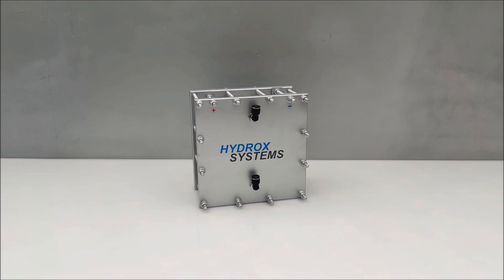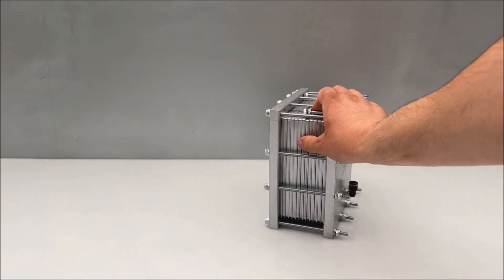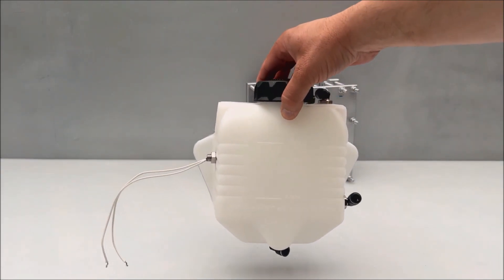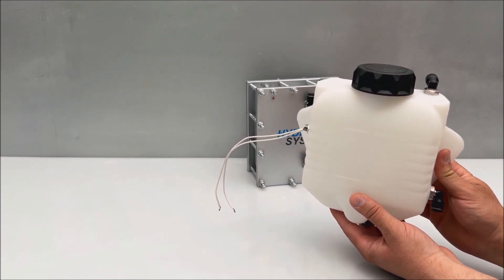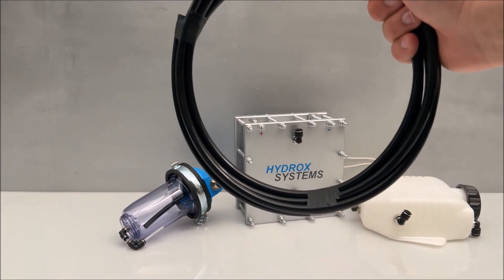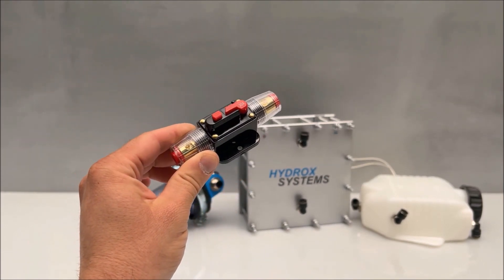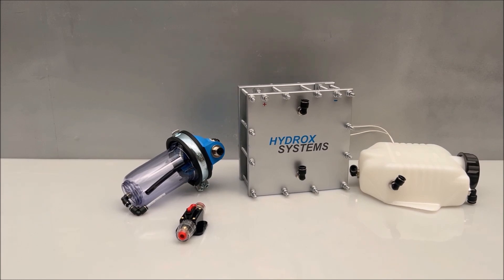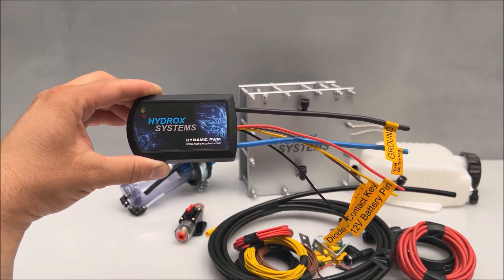HHO Generator in Car - What is included in the kit HS 4000 Pro - Full review 🤨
HHO Generator in Car - What is included in the kit HS 4000 Pro??? 🤨

Hello, my name is Angel and today I'm going to show you what's included in the kit HS 4000 Pro.  This is the kit which is suitable for engines petrol and diesel engines which have engine displacements between 2.5 Liter and 5 litre.
So, what's the most important thing in our kit? This is the dry cell, this is actually HS4000 dry cell which has 13 plates stainless steel plates with titanium some percentage included in this stainless steel by specifications of the manufacturer of that steel. So, we have 13 plates, one positive, two negative connectors and in between they have from each side five neutral plates.
Why we have neutral plates? Because we have 12 volts, so we have two volts in each space between all these plates, so everywhere is two volts. And so this dry cell has measures let me show you 190 mm by 190 mm which is exactly 7.5 Inch by 7.5 Inch and the depth is with connectors and bolts ia 130 millimeters or 5 inch.
So, take this in consideration when you're measuring about space in your vehicle because especially under the hood is kind of complicated to find the space to Mount this dry cell. Besides that this dry cell must be on the lower level. Then the next important element this is the reservoir dry cell I can say about the dry cell that it has our own-made gaskets which are made in by our own recipe, because we need it a certain parameters of these gaskets not just regularly EPDM rubber. We need it EPDM rubber, but another additional components in this rubber. That's why we add different materials and components into this rubber so it's a kind of custom made for our needs because of temperature because of hardness that we need with exact number of Shore the hardness of the material of temperature resistance. What else chemically chemical resistance.
As well in this dry cell we have 5 mm between each to plates. Why we need five millimeters? Because this way we have more liquid insight to circulate inside the generator which heats up a little slower than normal. Dry cell which gets one or two millimeter between two plates. This is very very important especially if you need to use hire density of the electrolyte. This is important as well why it's important to use higher density of electrolyte because this prevents freezing. Please do not use the advice to use Isopropanol, isopropyl alcohol inside the electroly because they will never mix. Nobody showing this in the videos... I will show in the next video how the basis and alcohol they never Mix and they do not prevent freezing because they're not mixing actually. Anyway this is another topic that I will speak in the next video. So, the next important element in the HS 4,000 system this is the reservoir made by us, because we need it custom made with special sizes, so it will be easier to fit everywhere in each vehicle you can find space because it's flatter actually. So, all of the connectors, again we are using push-in fittings like on the dry cell as well. These Push-In fittings are made in Europe they are not married China or made in anywhere else North Korea South Korea it doesn't matter and they do not leak, we have tested this because I've seen some comments in YouTube that these kind of connectors. They leak if you're using using Chinese that's why they leak, if you're using made in Europe their security totally 100% so there will be never leak if you push the hose absolutely to the end of the fitting. So, the other thing is the reservoir we are making our own cups because we need it to use silicone gaskets with special designs so there will be no likeage of gas, very important and in a matter of safety of course because if there is a little guess it's a possibility of ignition of this because of the heat around the engine and so on. So, very important to have a strong and reliable cup from the reservoir. We have also stainless steel floating switch which is important in our system because it's turning off and on our dynamic pwm. You can see what's inside on each connector we have also additional nuts inside so, you can just like this or they cannot just put just like this or something happens suddenly. Very reliable device. Also we test it on 80 degrees liquid because sometimes your system can get fee of 80 degrees because of the heat produced by the engine.